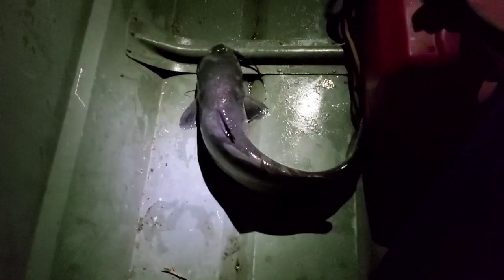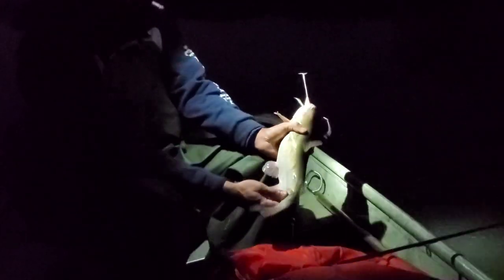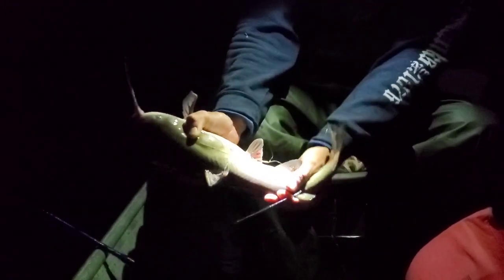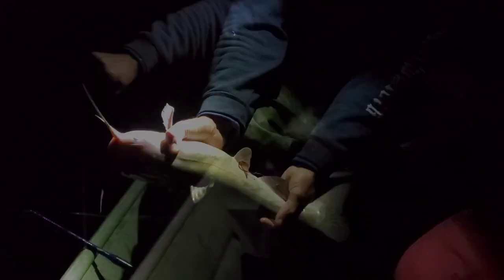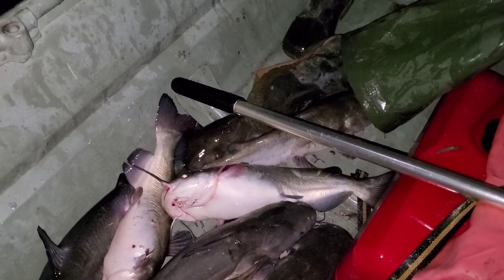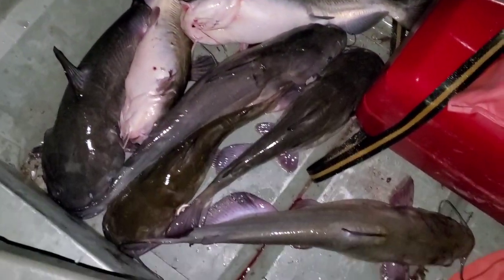How to catch White and Channel Catfish with cut Shad on Harris lake NC lazypondfarm Hunt & Fish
Chasing beaver and slaying cats! Catfish Fraiz (James), Noah the KIDD, and Kevin catch a bunch of eaters on Harris Lake NC.